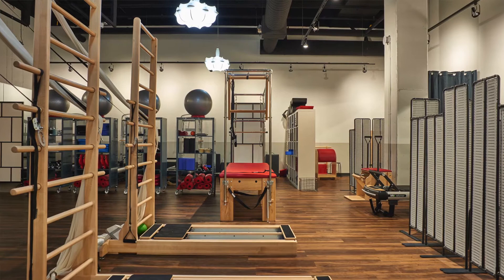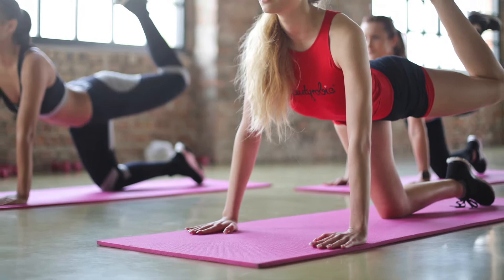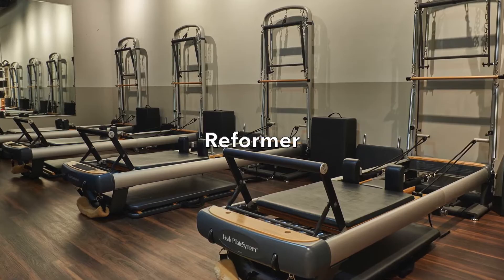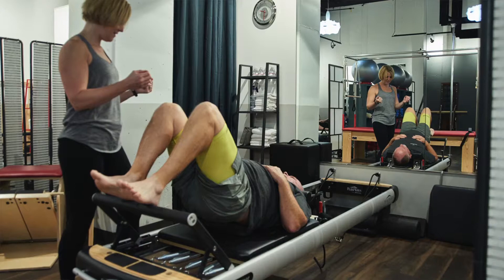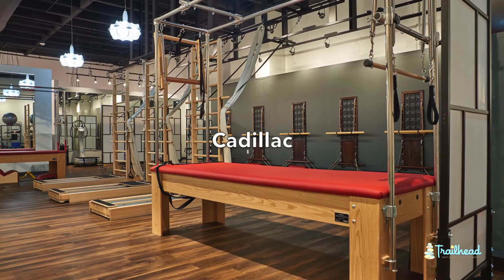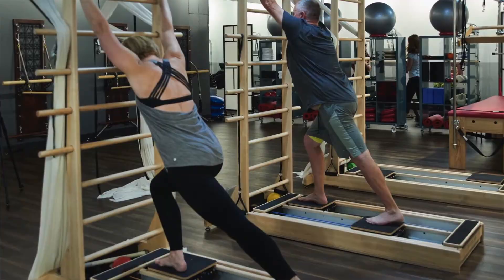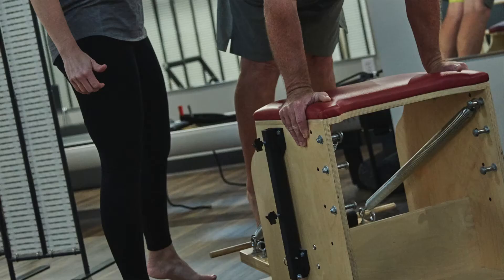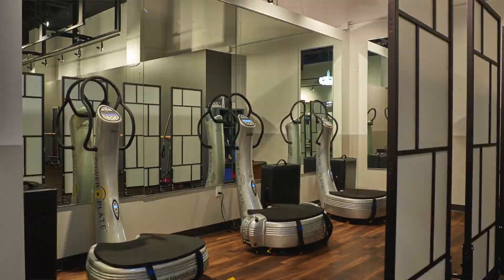Understanding the different Pilates equipment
Kristin Procopio, Master Physical Therapist, and Senior Pilates Instructor, explains the different pilates equipment used at Studio U. This is part of our Educational Series at Trailhead Health, where our community of amazing Doctors and Practitioners share their experiences to help answer your health related questions.

Can you explain the different types of Pilates machines? Of course, alright. So the hardest level of Pilates
is actually the mat, okay, because it is you and the air. So the nice part about mat Pilates is it can be for the masses. You can take a big class and you have a teacher and you do this, do this, do this, and you can do it.
However, to do it well we take you to the equipment.

The equipment is spring-loaded. We have various types of equipment. We have a reformer, which is my favorite piece of equipment, which is a platform that you lie on, similar to a leg press machine, that's spring-loaded, and what that is to do is to help you find the stretch. Figure out how your body works, figure out, can the front or the back of your body balance itself out or does one want to work harder than other?

For example think about you're in a fitness class and they have you bring your legs up towards the ceiling lying on your back and you're lowering them down, raise them up, lower them down, raise them up. Well, most of us feel our back lifting and lowering, lifting and lowering. Our poor little spine is just overworked. That's not healthy. So what we can do with the equipment is we can put your feet in straps which supports the legs so you can start to figure out how can I get my legs to move towards the ground, while I keep my spine stable, and up and down. We can take you in any position like that, so that's the reformer. And we can work in actually all the way up to standing on that piece of equipment.

We also have a Cadillac and the Cadillac is more springs on a wall kind of feeling. So it's a very stable piece of equipment, and you can do, once again, anything you want. We can either work at the straight bars or we can pull springs, and we can find movement patterns there.

We have a CoreAlign which is a standing machine for the most part and that starts working gate a lot more. It's two platforms that are connected with bungies that you're starting to move independently.  Once again we can do anything we want and we are very creative here. We do lots of stuff.

We have the chair, so you can do a seated thing. The chair has springs that are loaded down. Interesting fact about the chair, it started off with Joseph Pilates creating it because people in New York wanted equipment in their house, however they don't have room in those small studio apartments. So that was meant if you turned it one way, you get the spring loaded, if you flipped it over you could actually sit on the chair which is kind of funny. It's a good piece of equipment though. And like I said we have pole, we have aerial equipment, with the power plates. Not technically Pilates equipment however, depending on how you move your body and how you're thinking about it, anything can be Pilates. So we "Pilaticize" size things here.

To learn more about Kristin Procopio and to connect with her

Send a Shout-Out to a practitioner that you love. It will help us spread the word about good practitioners, medical doctors and clinics

N-18188